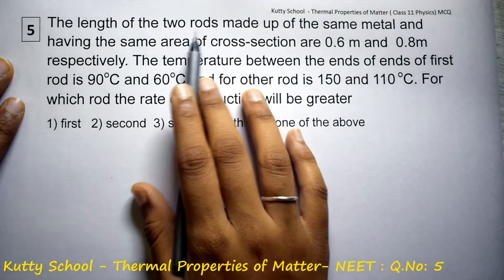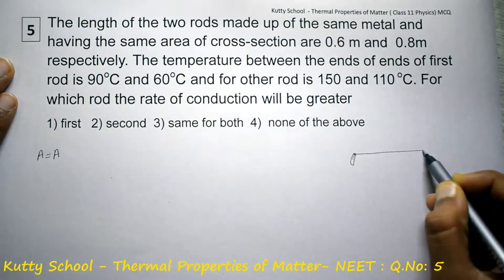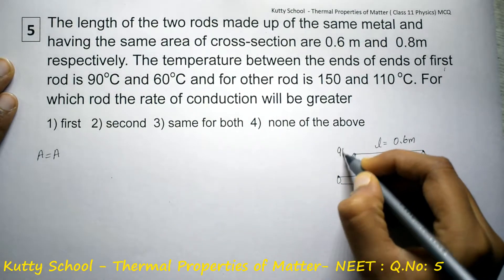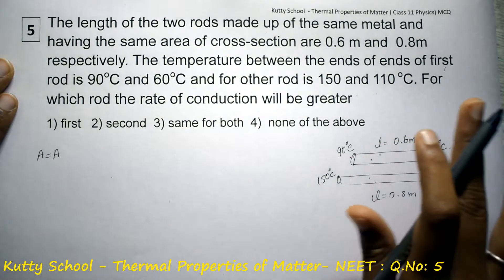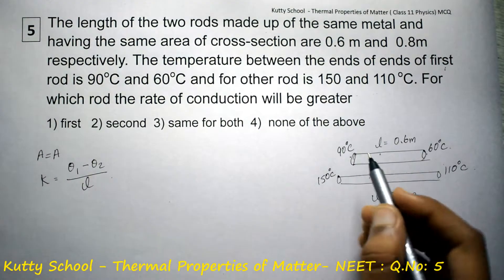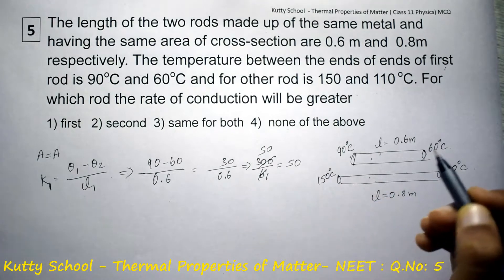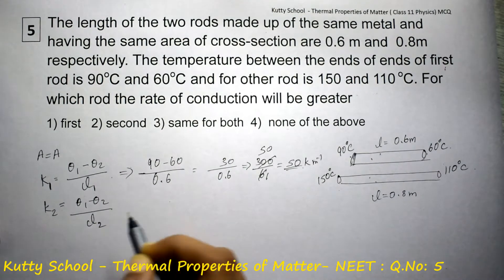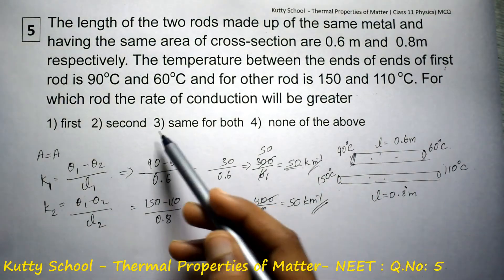Thermal properties of matter neet mcq 5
The length of the two rods made up of the same metal and having the same area of cross-section are 0.6 m and  0.8m respectively. The temperature between the ends of ends of first rod is 90oC and 60oC and for other rod is 150 and 110 oC. For which rod the rate of conduction will be greater
1) first   2) second  3) same for both  4)  none of the above

Thermal properties of matter - neet - mcq- questions and answers

Class 11 physics - neet - mcq - questions and answers

NCERT

Tamil